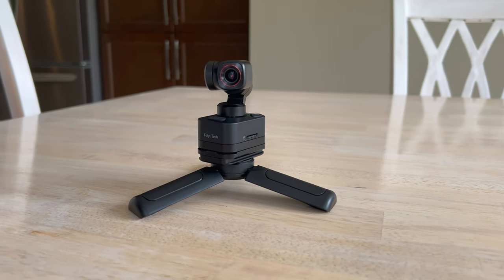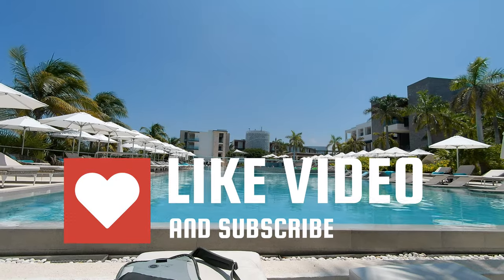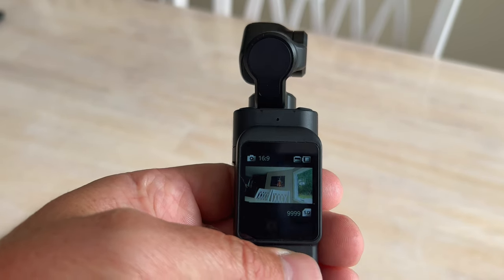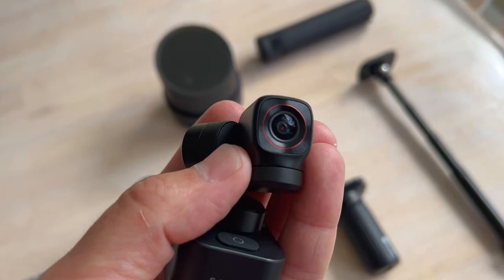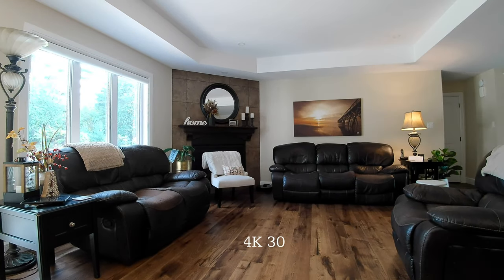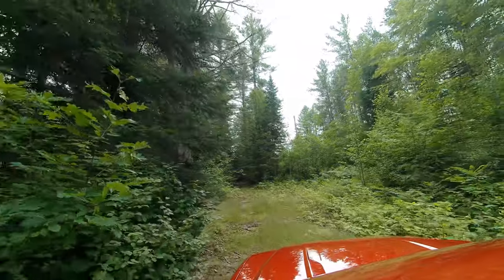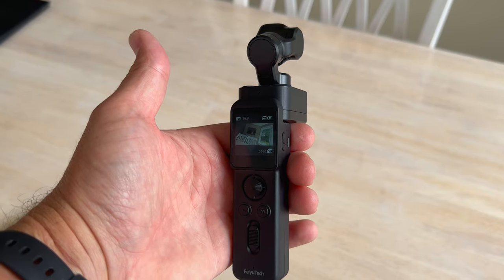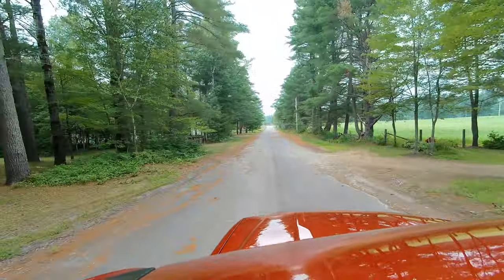Feiyu Pocket 3 Wireless Action Camera | Mount it Anywhere!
Photographer Dustin Abbott shares a review of the Feiyu Pocket 3 wireless action camera complete with 3 axis gimbal and the ability to magnetically mount the camera anywhere.

Table of Contents:
0:00​ - Intro and Concept
2:24 - Fantom Wallets
3:10 - Build and Features
10:50 - Autofocus
12:40 - Video
14:55 -  Image Quality
25:12 - Conclusion and Pricing